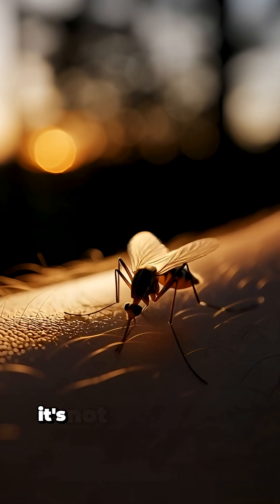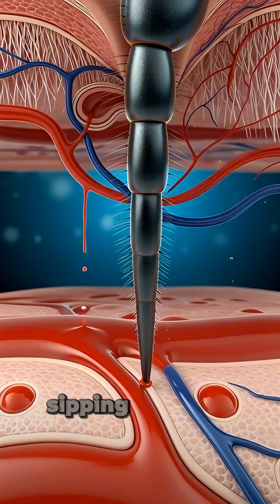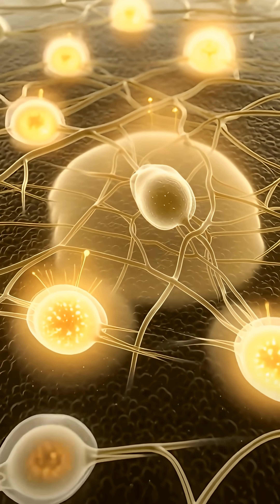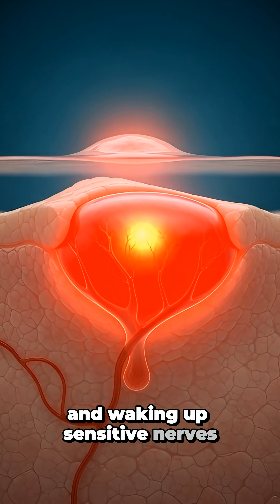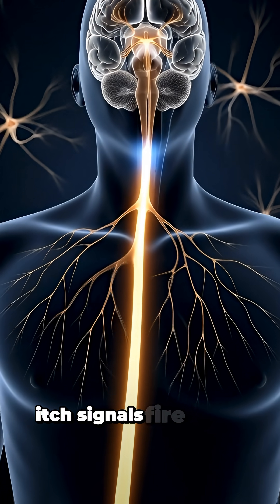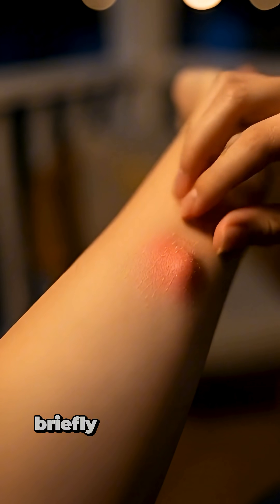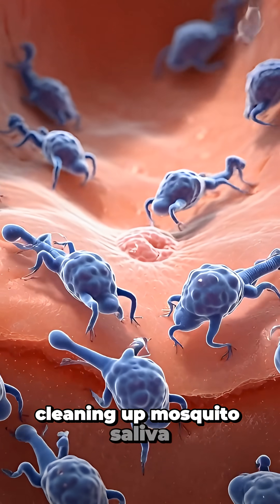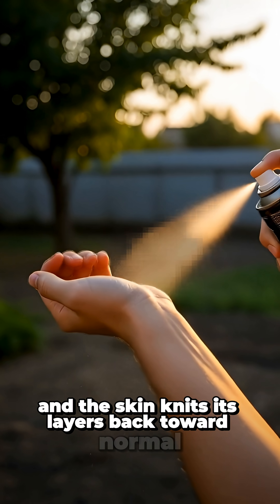What Happens When a Mosquito Bites You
When a mosquito bites you, it’s not just stealing a drop of blood. Its saliva triggers your immune system, explodes mast cells, releases histamine, and sends frantic itch signals up to your brain. In this short, we zoom inside the skin to watch the whole reaction unfold—from the first sting, to the red bump, to how your body finally calms everything back down.